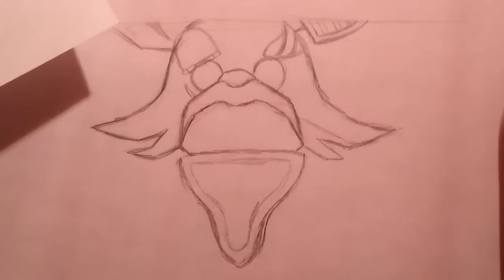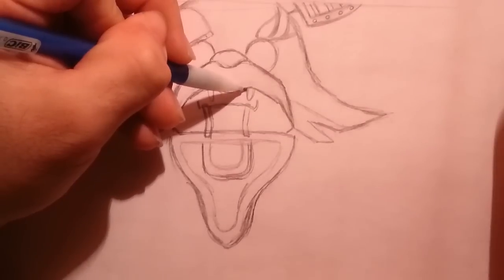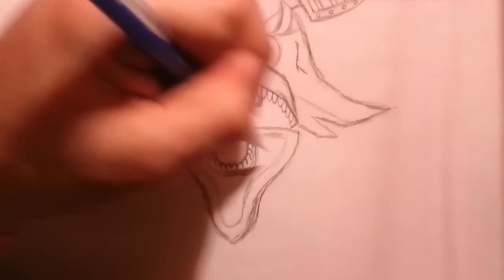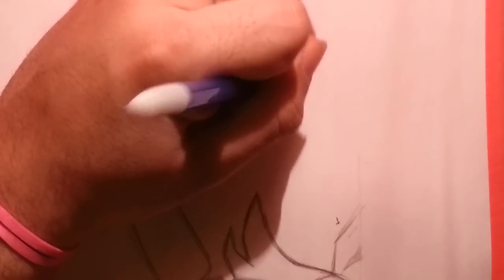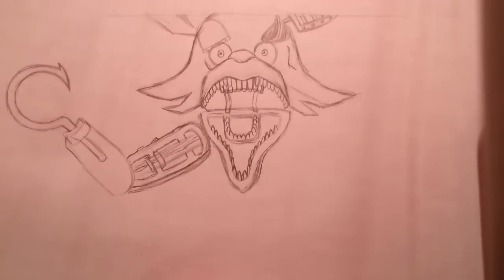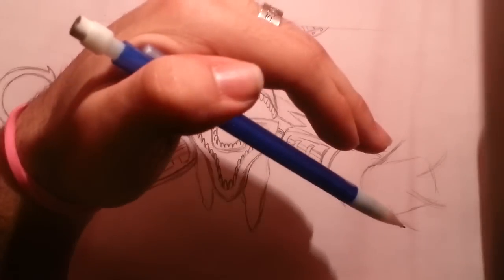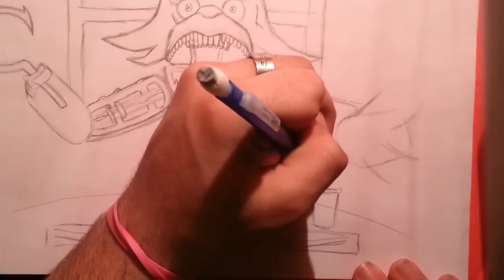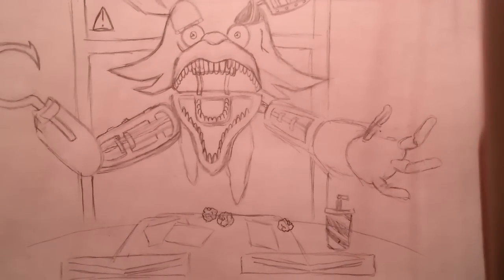How to |Draw Foxy Part 2| Let's Finish This Sketch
Here's part 2 of 2 for How to Draw Foxy! Hope this helps you! Comment who you wanna draw next!